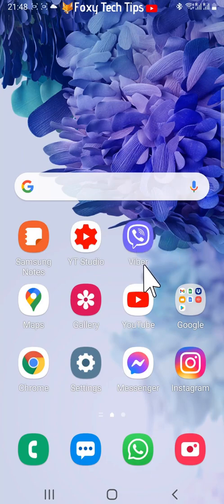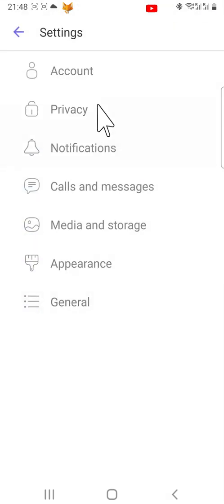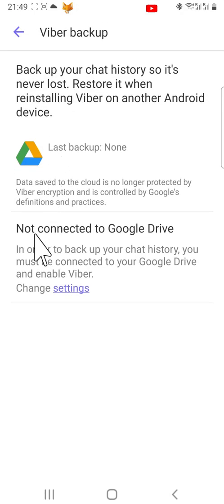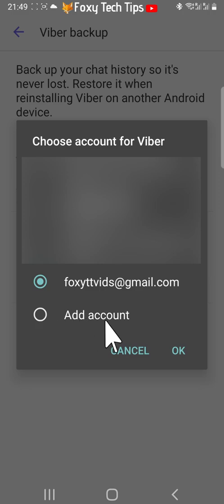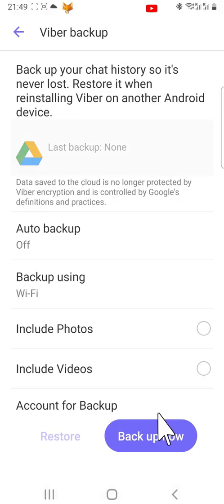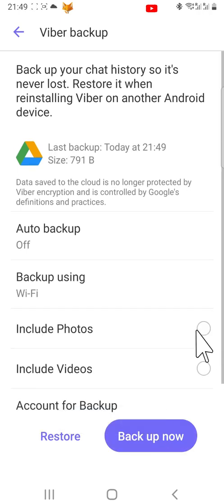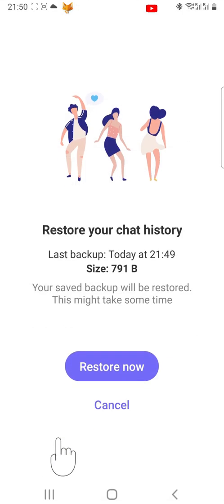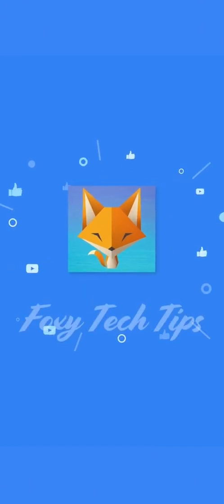How To Backup & Restore Viber Chats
Easy to follow tutorial on backing up and restoring your Viber chats. If you backup your Viber chats, when you get a new phone or lose your current one you’ll be able to restore all your chats and data. Learn how to backup and restore Viber chats now!

Steps:

- From the homepage of Viber tap on the more button in the bottom right corner.

- Tap 'settings' from the menu that appears.

- In settings tap 'account'.

- Tap 'viber backup'.

- Now tap 'not connected to Google drive' then choose the Google account that you would like Viber to backup to and tap 'ok'.

- You can also add a Google account here if you like.

- Scroll down and tap 'allow' to allow viber access to your Google account.

- Then tap 'backup now'.

- Viber will then backup to your Google account.

- You can include photos and videos in your backup and also choose to automatically backup if you like.

- To restore your viber chats tap on 'restore' then tap 'restore now'.